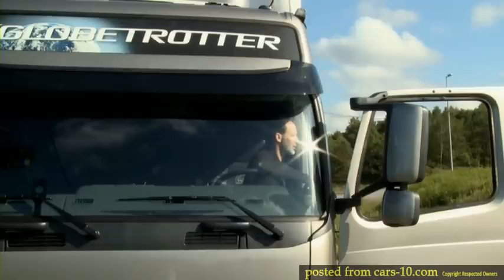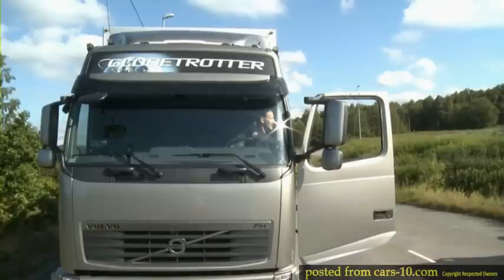Volvo's Electronic Stability Program (ESP)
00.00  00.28: Driving sequence: Volvo Trucks new traffic and safety director Carl-Johan Almqvist (CJA) drives a
truck, stops and open the door.

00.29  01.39: CJA talks: "My name is CJA. Welcome to Volvo Trucks and the environment we have in focus when
we develop new safety features; the truck driver's working place. Our aim is to support the driver, help him to avoid
dangerous situations. One of the most important areas is to avoid the scenarios causing half of all serious truck accidents: roll-overs and jack-knife situations. Our solution: the Electronic Stability Program (ESP) is tailor-made for
situations in which the driver risks losing control of the truck. Last year we were first in the world to launch ESP also
for 6x2 trucks with full trailers and now we can also offer ESP for 4x2 rigids. ESP surveys the truck's movements and
if it behaves in an uncontrolled manner, the system brakes individual wheels and, if necessary, reduces engine
torque. Let's take a closer look. One of the trucks in the film has ESP, the other one doesn't."

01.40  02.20: Driving sequence: Two trucks are operated in various difficult driving situations on a test track. Split
screen shows how one, equipped with ESP, is behaving in comparison to the 2nd truck, not equipped with ESP.
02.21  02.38: CJA talks: "The ESP system is of course also a valuable asset when driving on snowy or icy winter
roads. The technology reacts in a fraction of a second if a wheel risks to lose its grip on the slippery surface. This
films demonstrates ESP's efficiency during winter driving."
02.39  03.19: Driving sequence: Two trucks are driven in a snowy environment on slippery surface. Split screen
shows how one, equipped with ESP, is behaving in comparison to the 2nd truck, not equipped with ESP.
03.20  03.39: CJA talks: "As long as there are accidents, there is also potential for improvements. And where there
is need for development Volvo will take the lead in the quest for the best solution. That is what we have done now
during 80 years, the Volvo Way."
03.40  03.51: CJA drives off. Fade-out Volvo Logotype